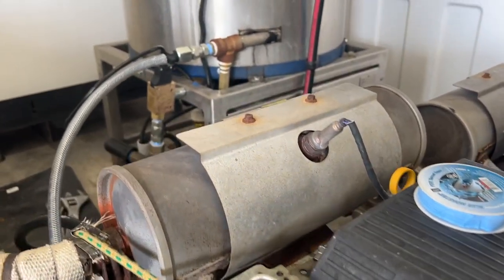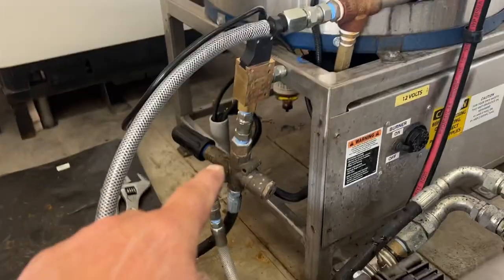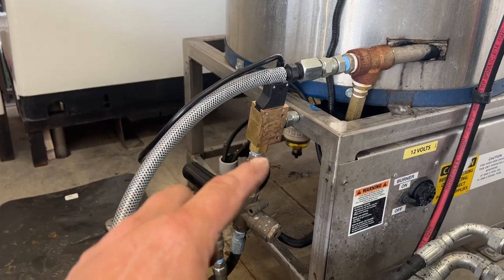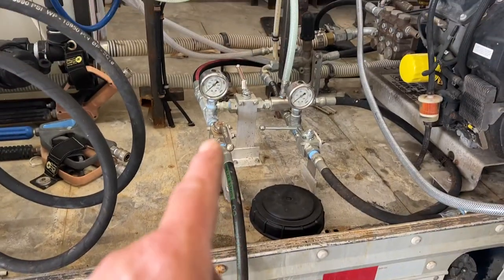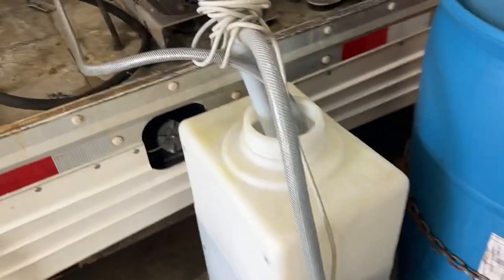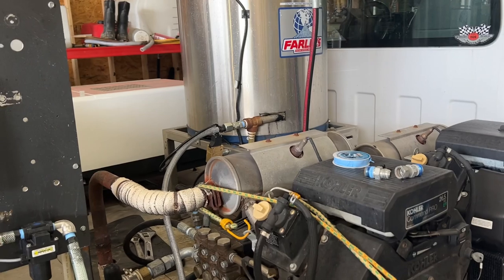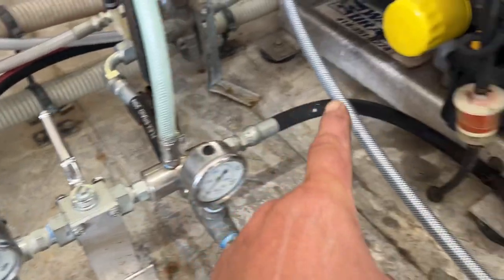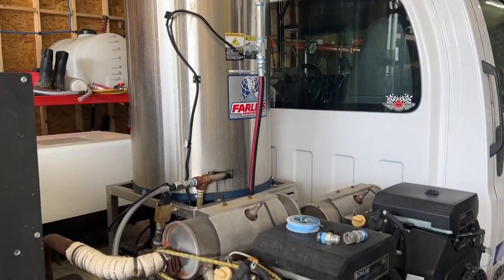Flushing your burner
Flushing your Farley Burner